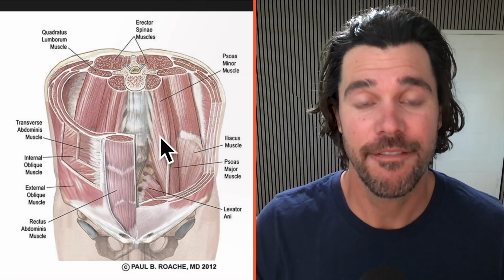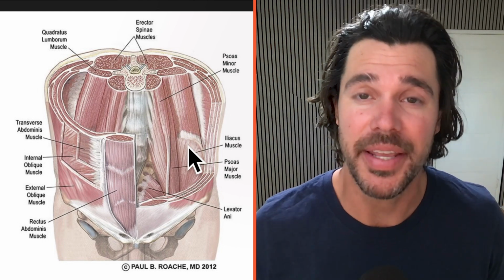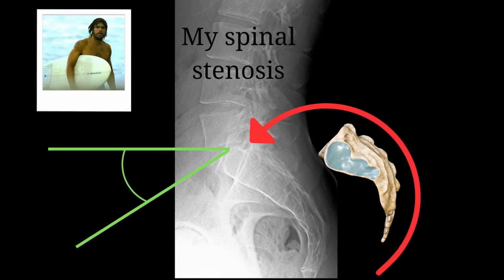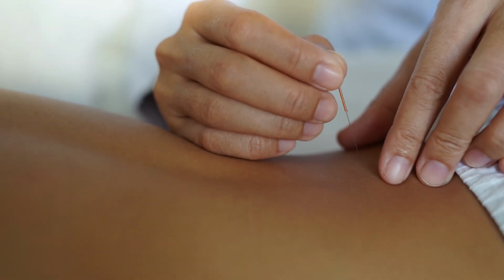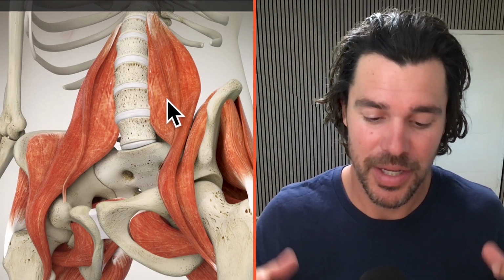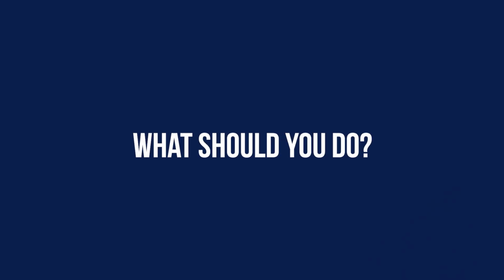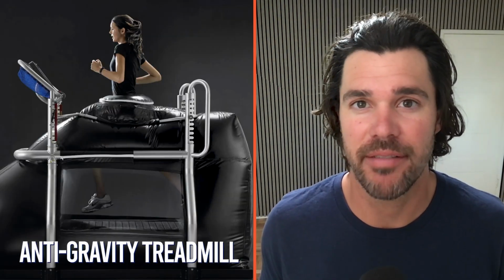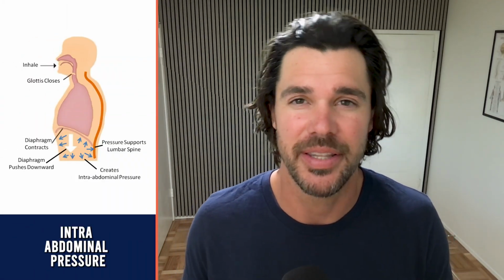Stenosis, Psoas Muscle Tightness & Lower Back Pain | Causes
The video discusses the Psoas Muscle and its role in Chronic Lower Back Pain and Stenosis. The Psoas Muscle becomes chronically Tight due to factors such as prolonged sitting, chronic stress, and its function as a lumbar spine compressor to generate stability. The video emphasizes the importance of providing stability to the Lumbar Spine through other muscles, particularly the abdominal muscles, to alleviate the tightness in the Psoas Muscle. It also advises against directly releasing or stretching the Psoas Muscle and suggests focusing on supporting the Lumbar Spine to allow the Psoas Muscle to function normally.
My name is Dr. Ryan Peebles and I have dedicated the last 20 years of my life to better understanding and reversing the root causes of chronic lower back pain. Core Balance Training - CBT is not a fitness program, it's a long-term solution, which can bring you back to normal life and regular movement without chronic pain.